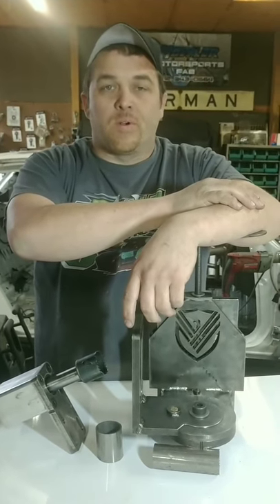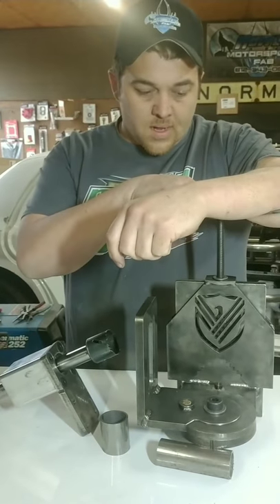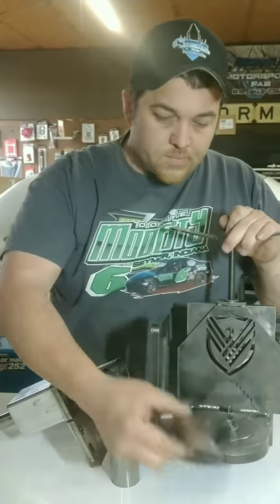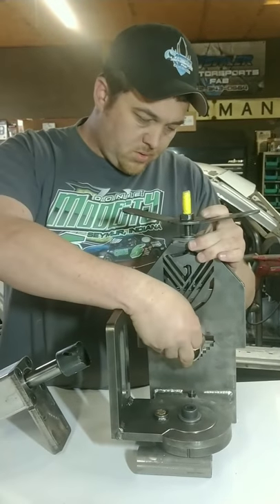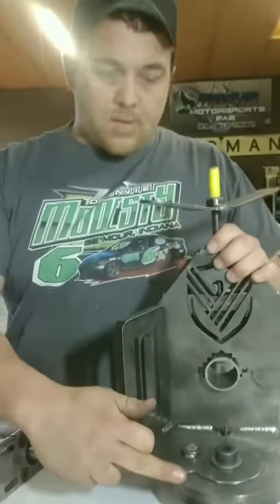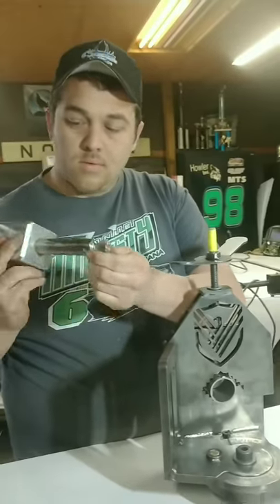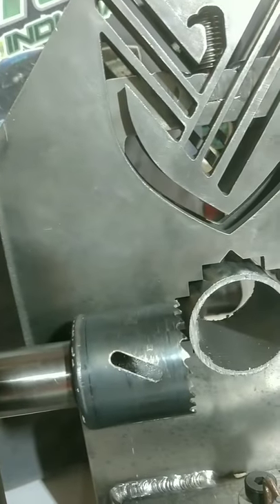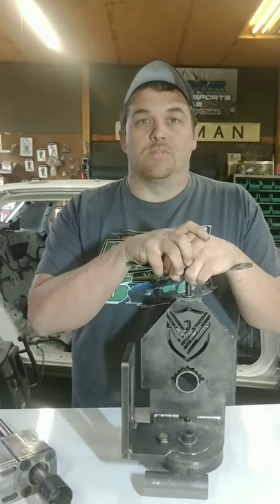Tube notcher review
Purchased a new Build Co Tool tubing notcher!

-Howler